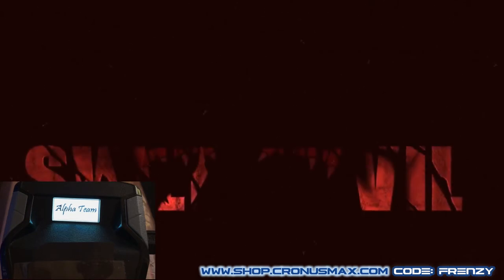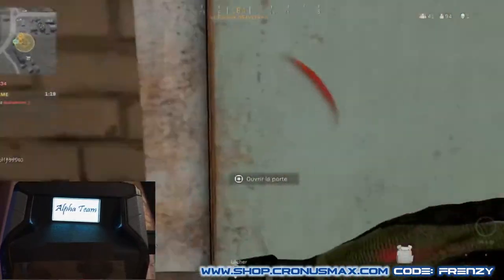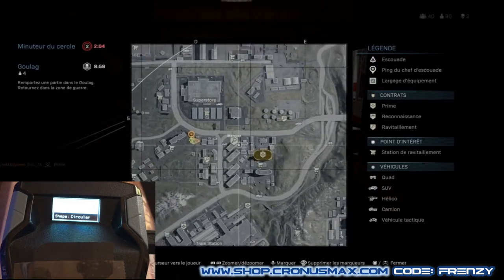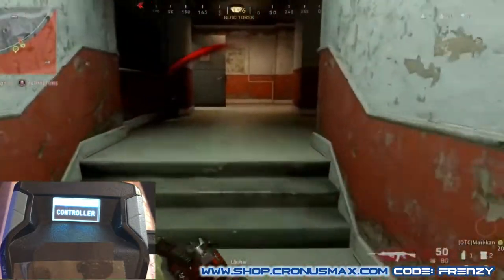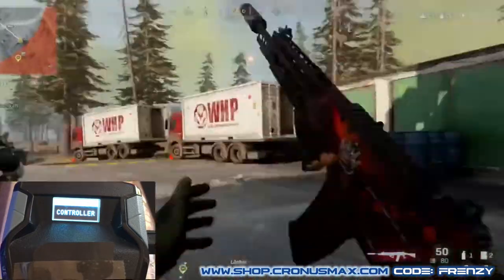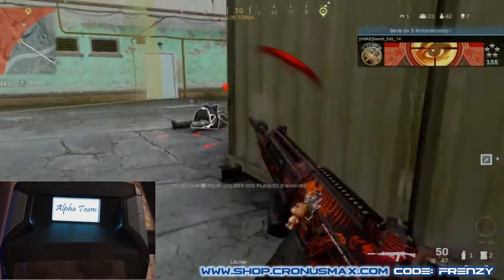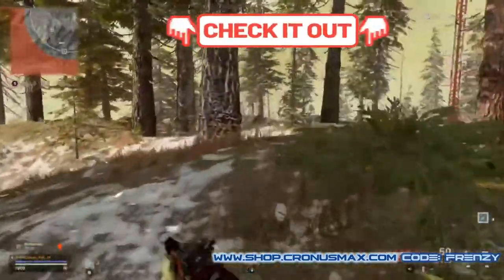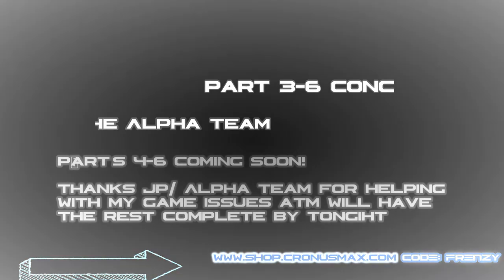Sweet Evil's 4lpha FPS PRO Guide Part 4 of 6: SE LEGIT Setup!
My personal Settings(GENERIC/WHAT I USE!)

FRENZY 9.22.20
VM update 0
Ang inc 24
Ang Str 16 & 8
Tracking Vectorial at 10
Spin Inside at 8
Magnitude 18
Smoothing 50
Rumble  40v 90s
SHAPES:
Comet frenzy frenzy triangle triangle frenzy
TYPES:
Regular Dyspiroide Dyspiroide dynamic regular Dyspiroide
Deadzone 10

Thanks to: The alpha team/Sweet evil!

Sorry once again for the lack of video's I'm currently receiving the error's/connection issues for PC COD... Hope it's fixed soon and the Next part's I plan on talking more slowly but appreciate all the support and patience.

TYPES:
Deadzone 10